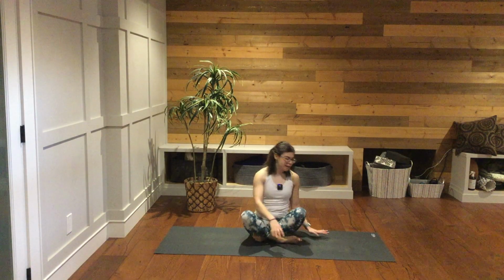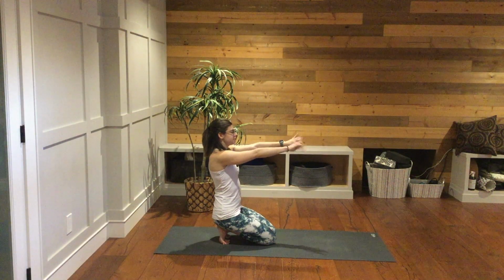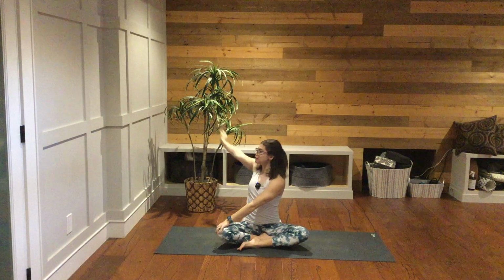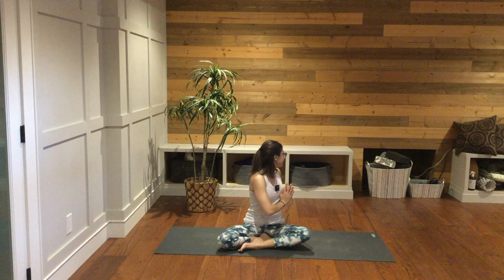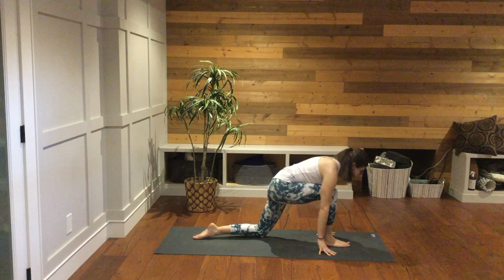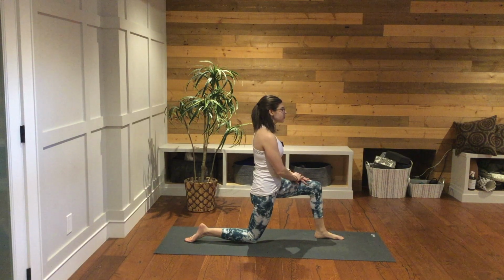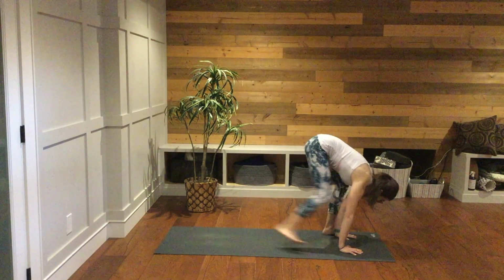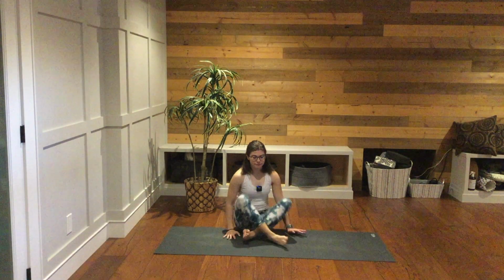A Short Yoga Practice to Wake Up your Entire Body & Start your Day Off Right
This week I have for you a 20 minute class that is designed to do in the morning to wake your entire body up.

We will stretch the neck, move through some twists and side bends and get into the lower body with a couple of lunge variations. We also spend time strengthening the back. Your feet and wrists will also receive some love in this class!
This class is suitable for all levels. You won't need any props aside from your mat unless you like to pad up your back knee in your low lunge.

So if this sounds good to you, roll out your mat, get settled in and let's practice together.

I hope you enjoy this class.

Thank you so much for being here and thank you for your wonderful support.

Take care!

By participating in this exercise, you agree that you alone are responsible for deciding whether to practice yoga, you understand that the risk of injury is always present and cannot be entirely eliminated, you agree that yoga is not a substitute for medical attention, examination, diagnosis or treatment and you agree to irrecoverably release and waive any claims that you have now or hereafter may have against Savannah Stuermer and/or Savannah Stuermer Yoga.